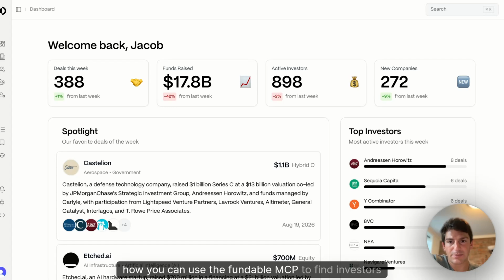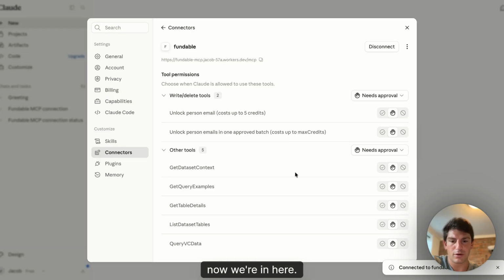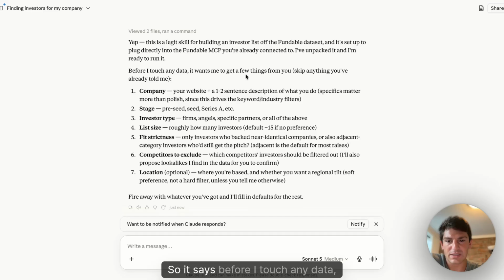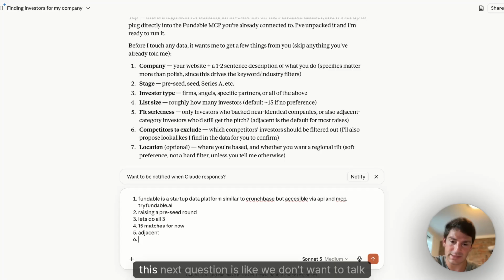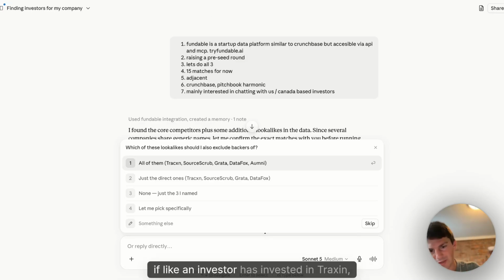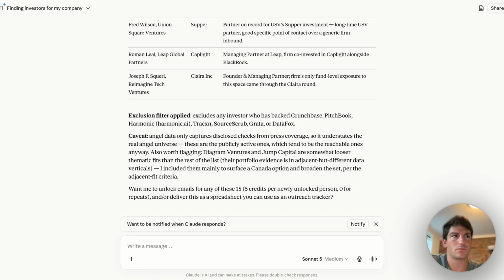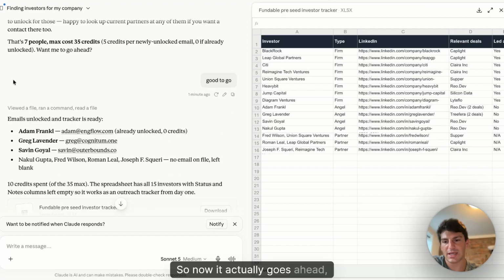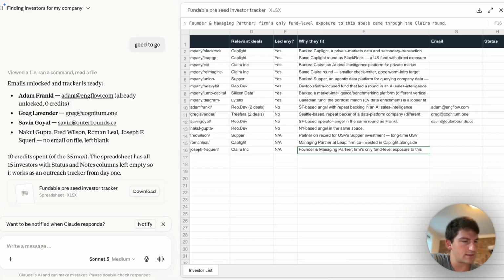Fundable MCP: Find investors, unlock emails and build an outreach tracker in Claude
With Fundable's MCP connected to Claude, you can go from a blank screen to a personalized investor list with emails and outreach context in one session.

What is covered in this video:

How to connect the Fundable MCP to Claude and set up the investor finder skill
How Claude interviews you to understand your stage, focus and investor preferences
How to pull a matched list of angels, partners and firms from the Fundable dataset
How to unlock emails and export everything into a tracker ready for outreach

Try it free → tryfundable.ai